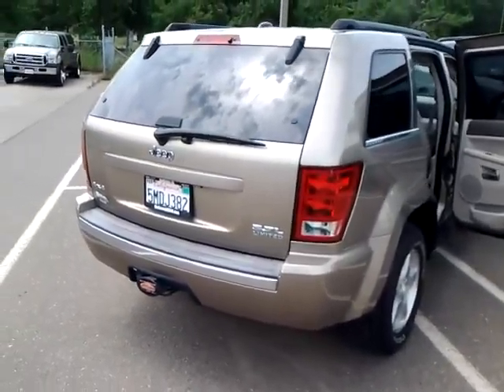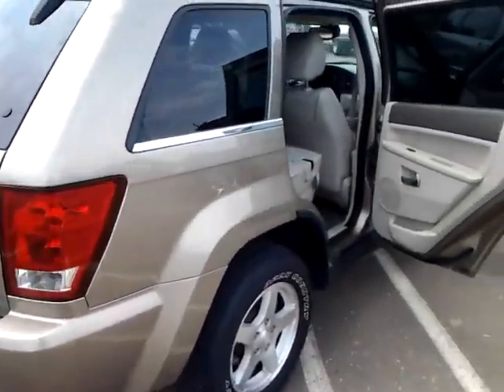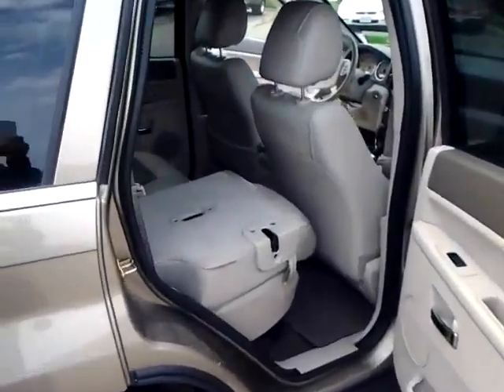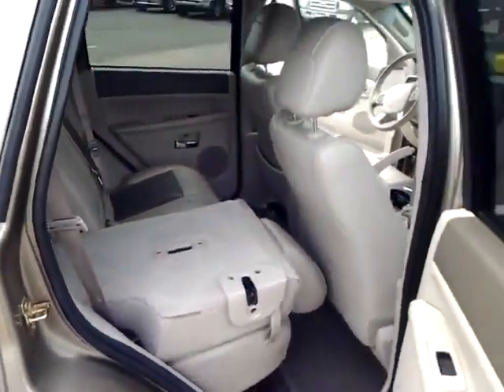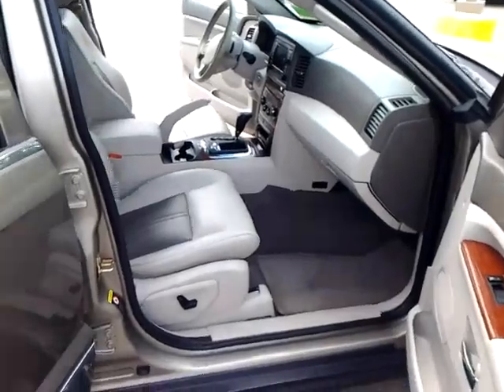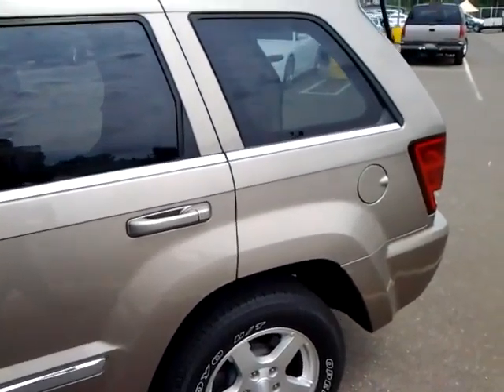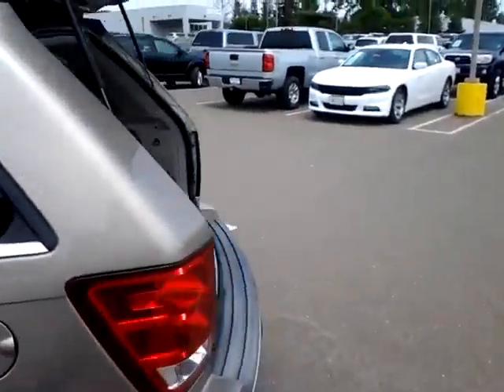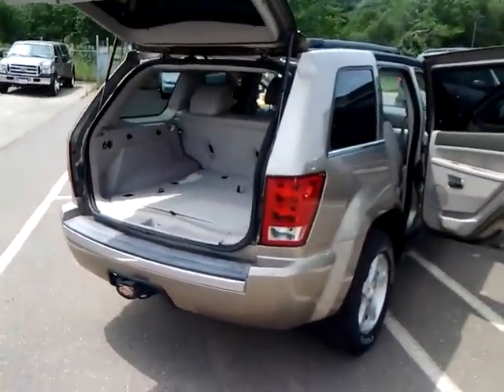2005 gold 4x4 Jeep Grand Cherokee